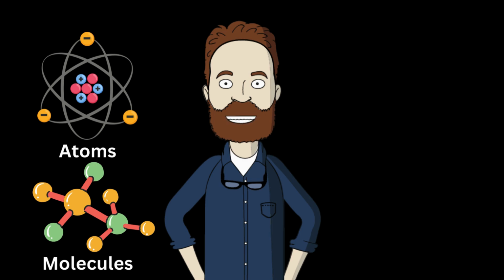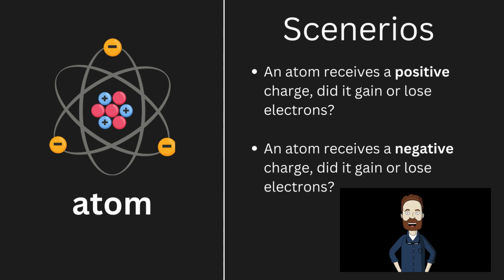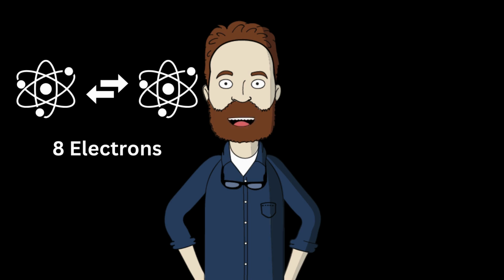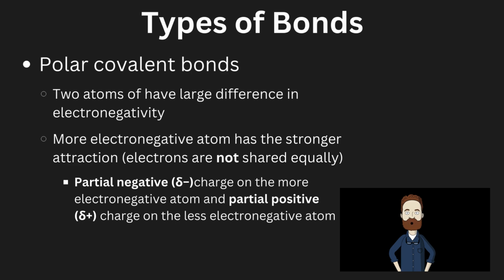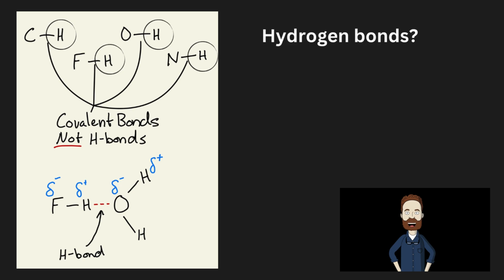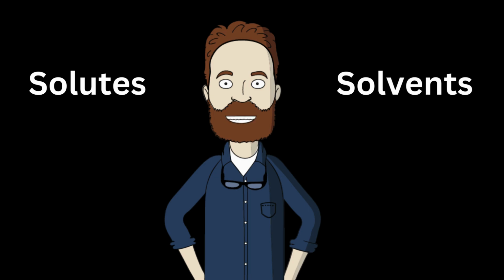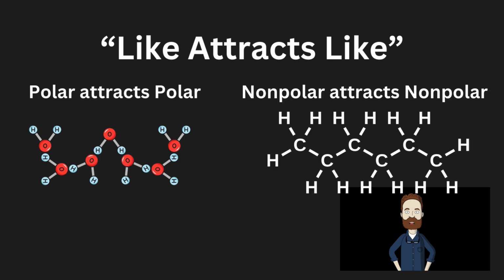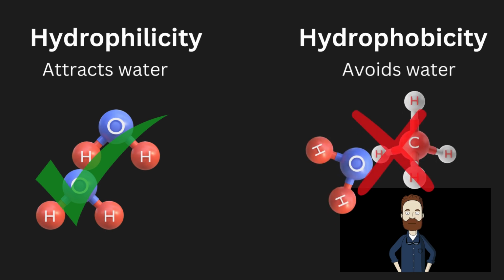Chapter 2: Introduction to Chemistry (Atoms, Molecules, and Water)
Welcome back! In the previous video, we talked about the Scientific Method. In this video, we discuss some basics of chemistry including atoms, molecules, and water!